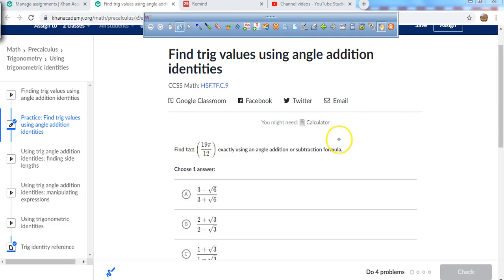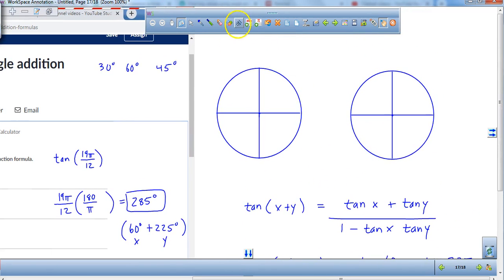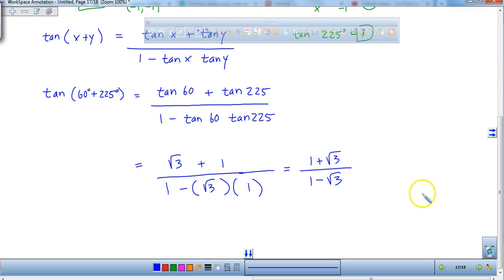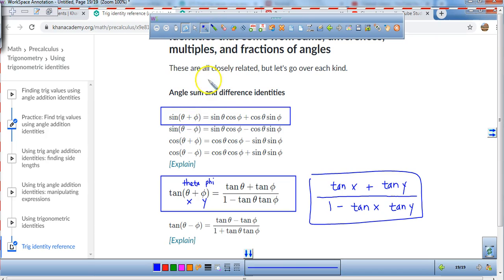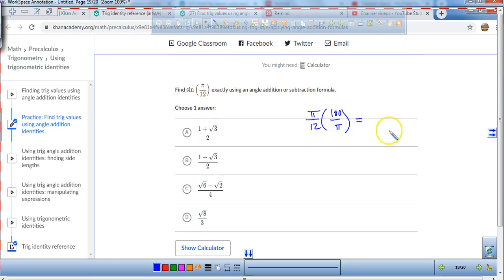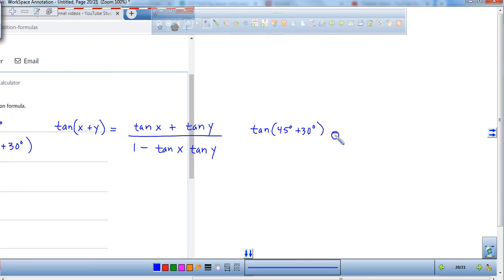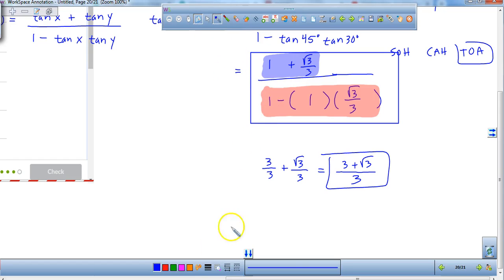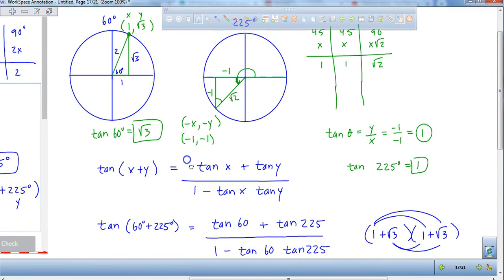Precalculus B 2020 Find Trig Values Using Angle Addition Identities KA